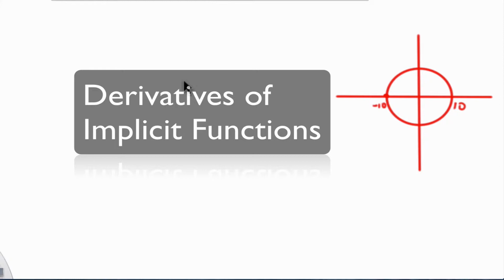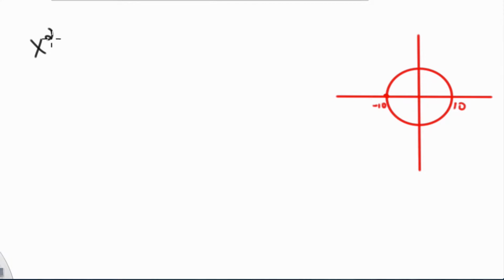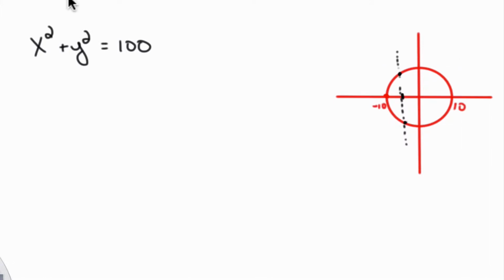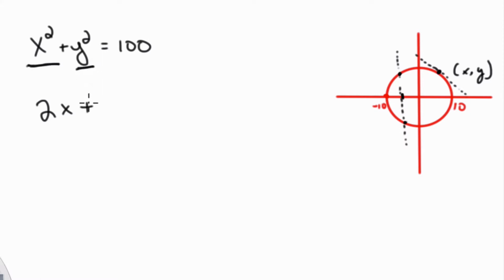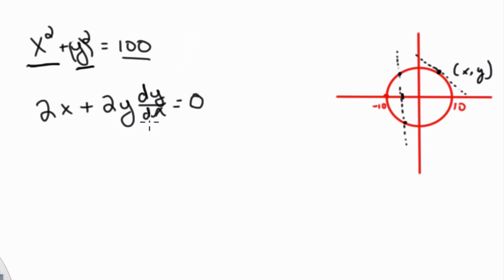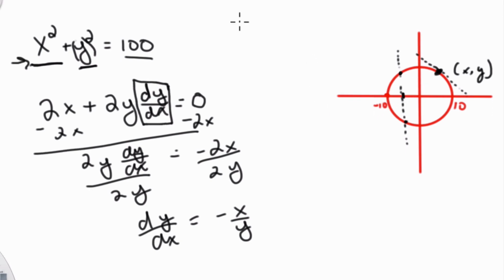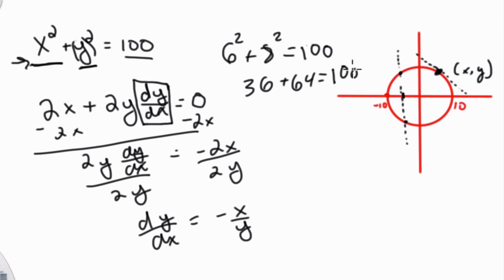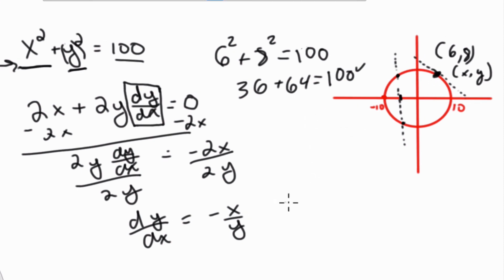Derivative of Implict Functions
An example of how to take a derivative of an implicit function